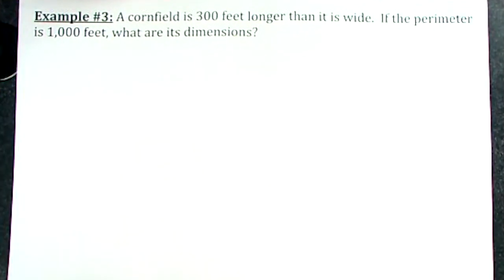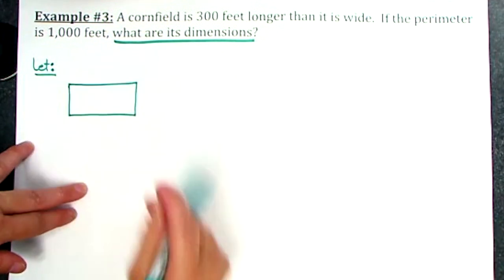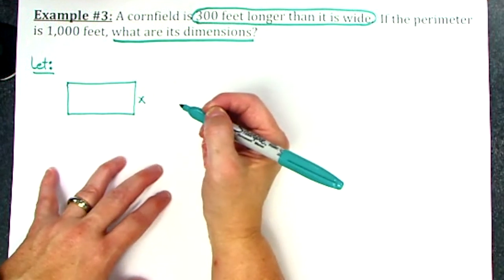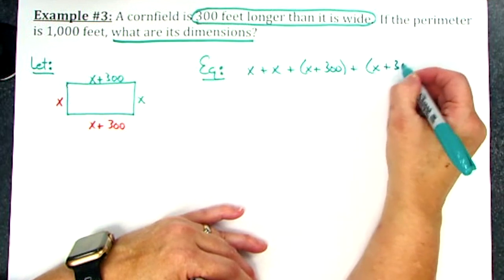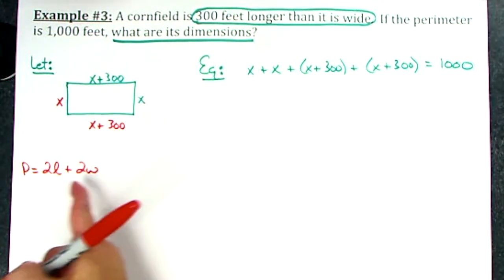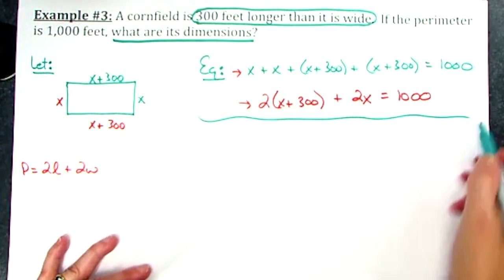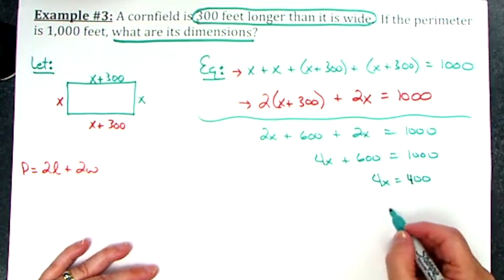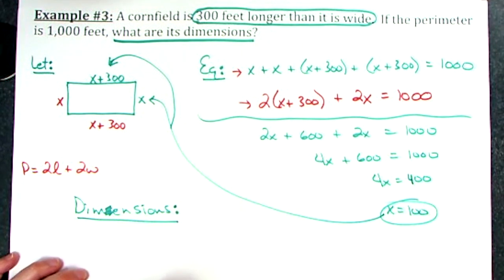Find the Dimensions ❖ Algebra 1 ❖ Story Problem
This video goes through a typical Algebra 1 story problem that deals with finding the dimensions of a rectangle.